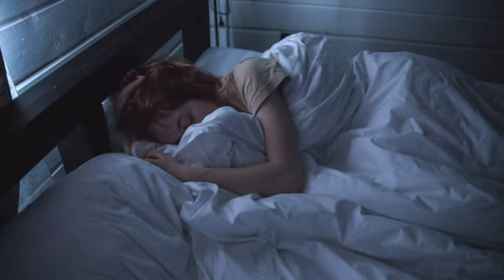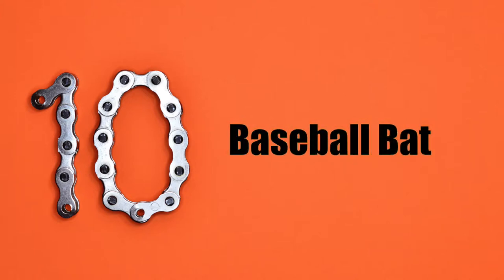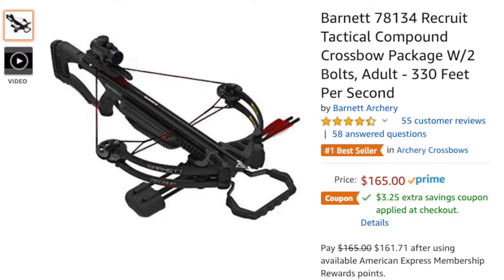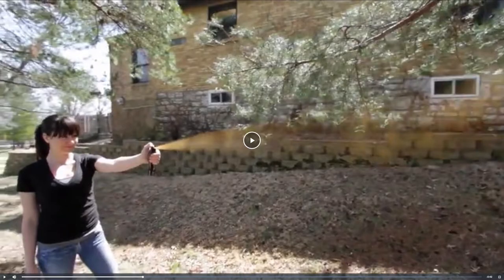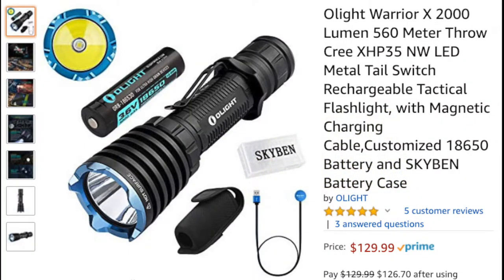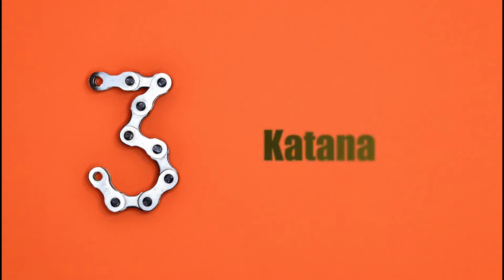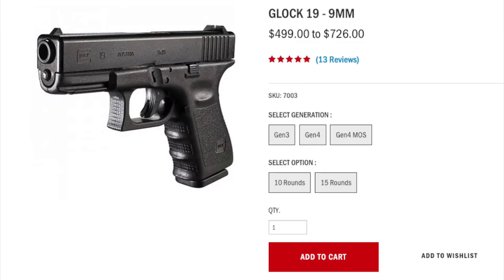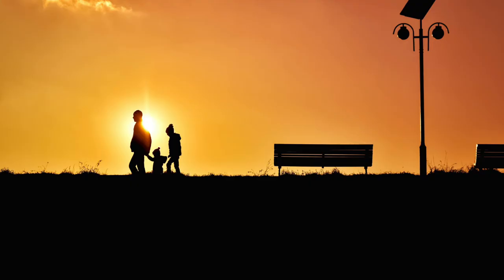Home Defense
You are sleeping in the middle of the night when suddenly you are awakened by the sounds of your window being smashed in. Now what do you do?

Let us know what you think of this episode in the comments section.

Culture Screen
- Where we analyze culture